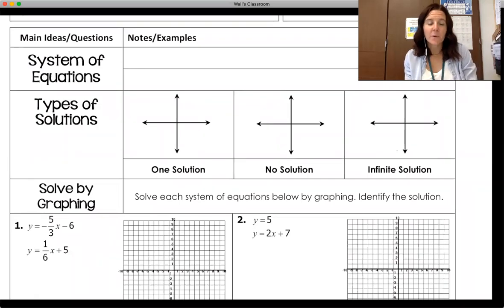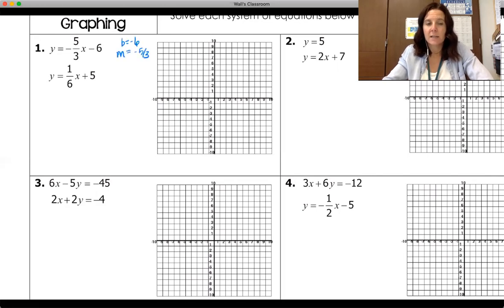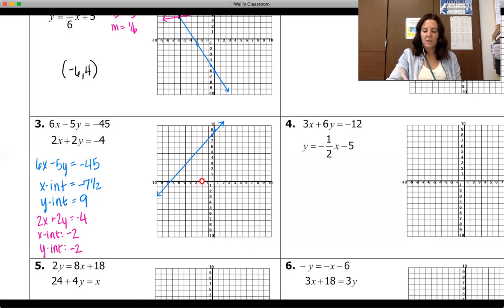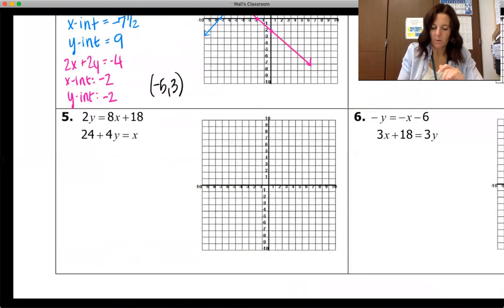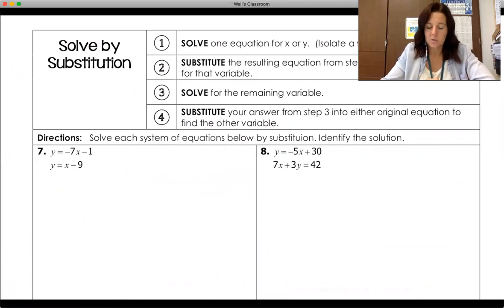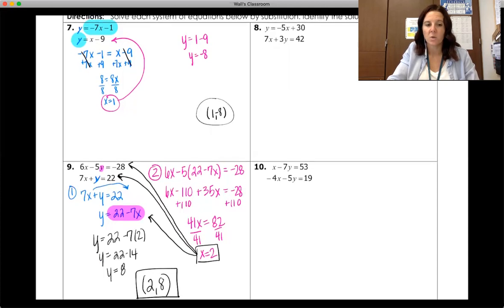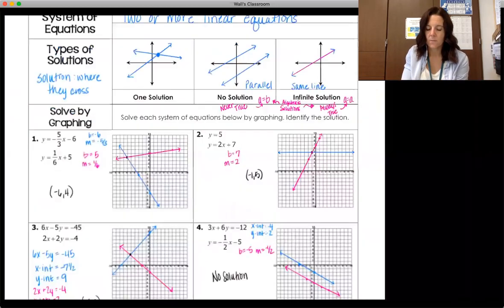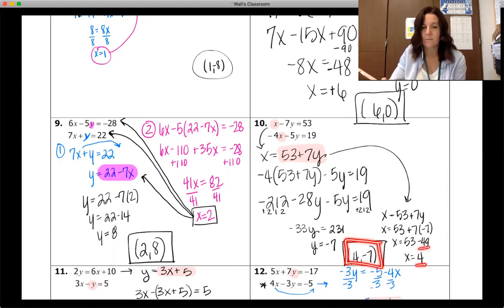Systems of Linear Equations - Graphing & Substitution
Objective:
Solve systems of linear equations by graphing and algebraically using substitution.